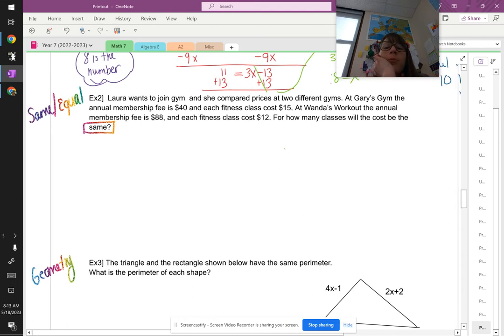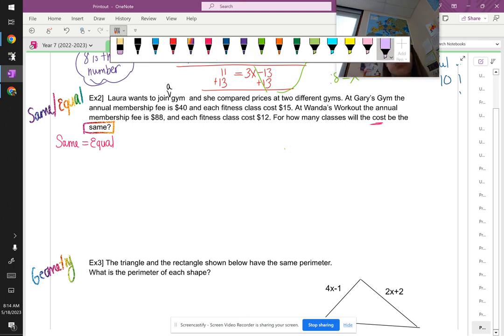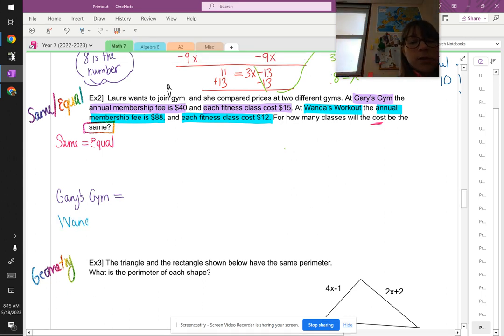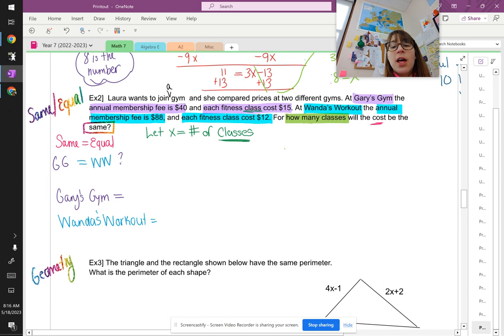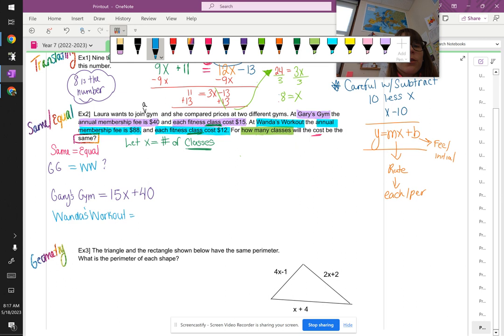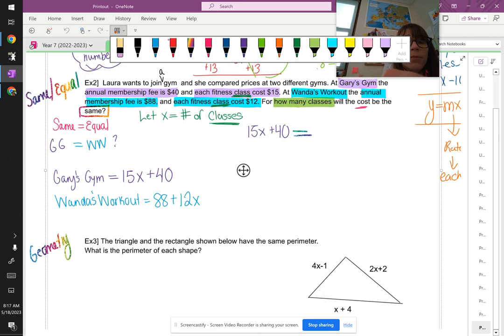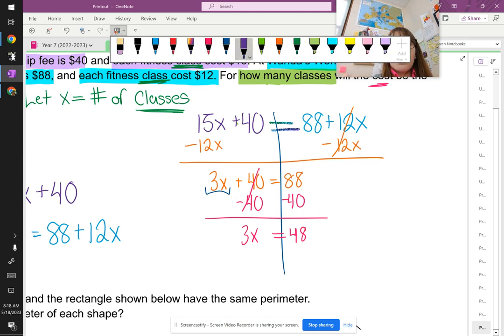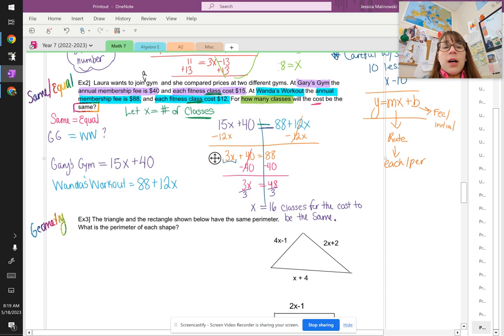M7 Notes (10-3) Ex2: Same=